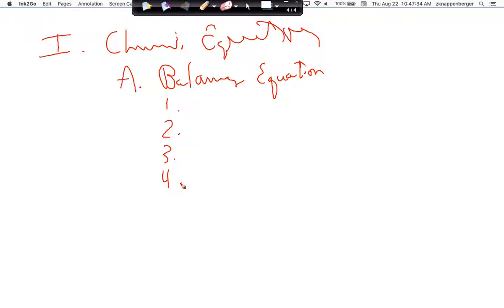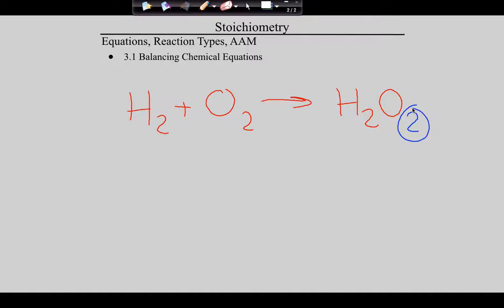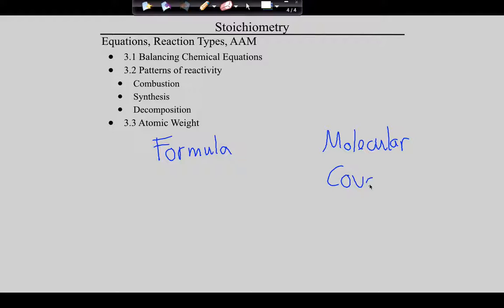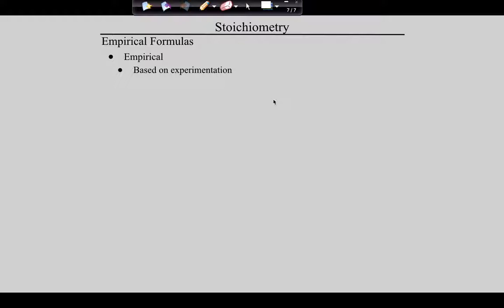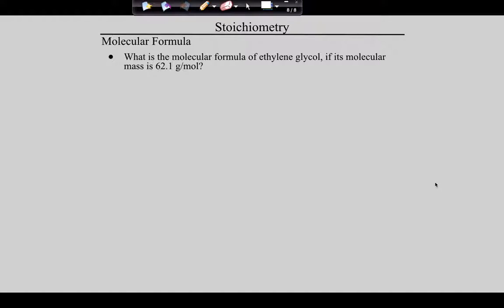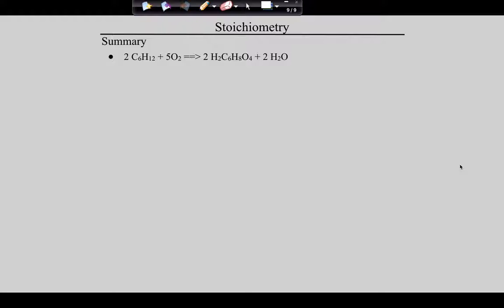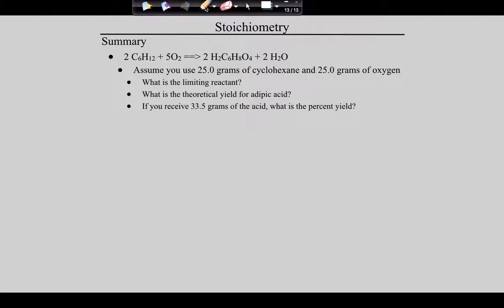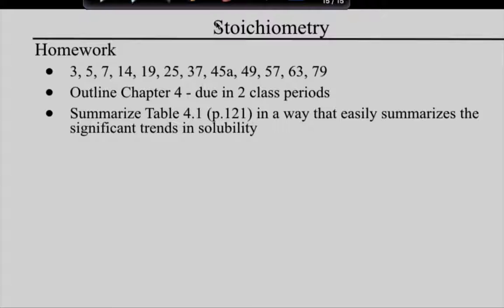Chpt 3 - Stoichiometry